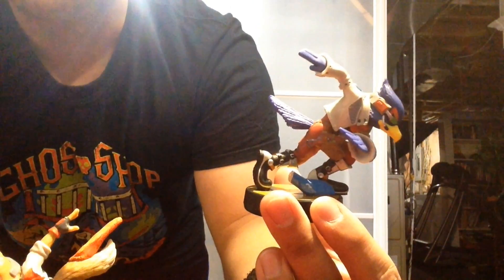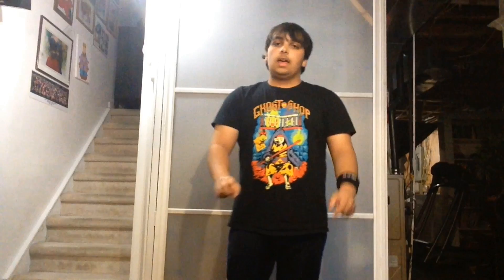Star Fox Week, Day 2: A Mini, Game Analysis